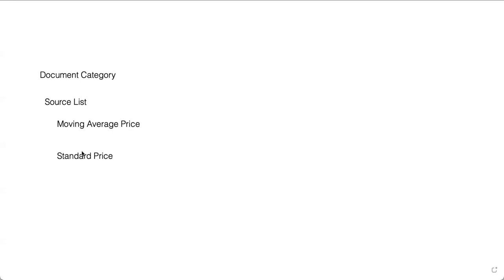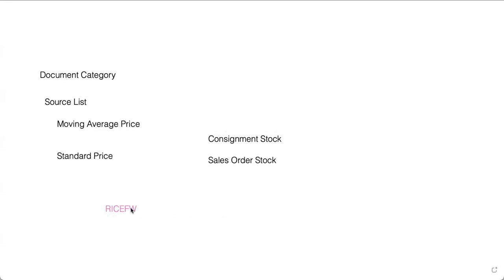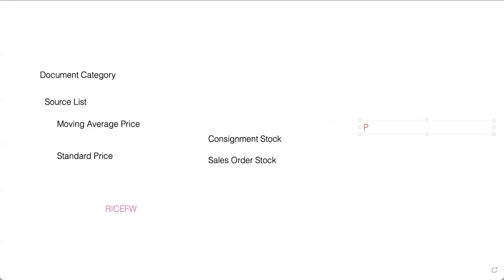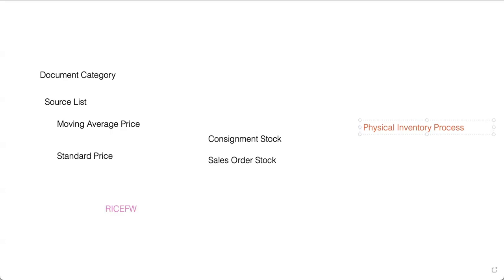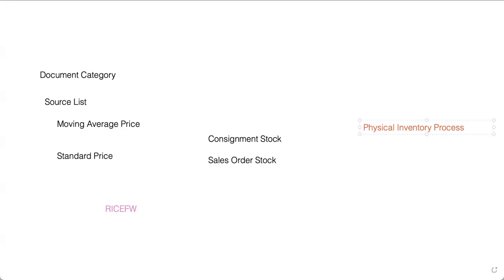SAP MM Latest Fresher Mock interview 16 - SAP MM Mock Interview 16 by Ganesh Padala